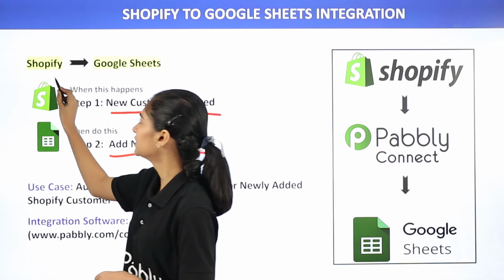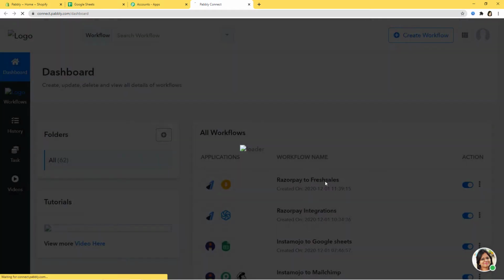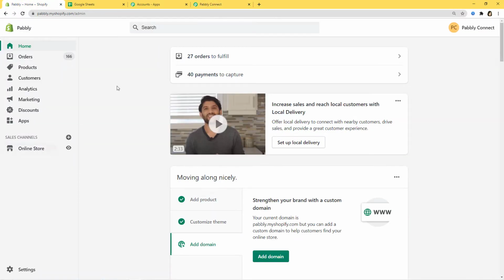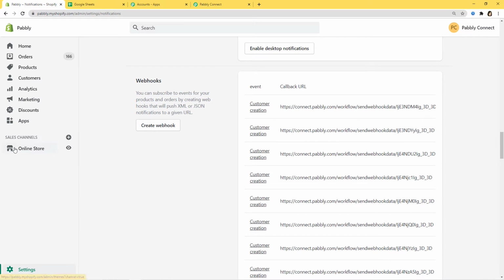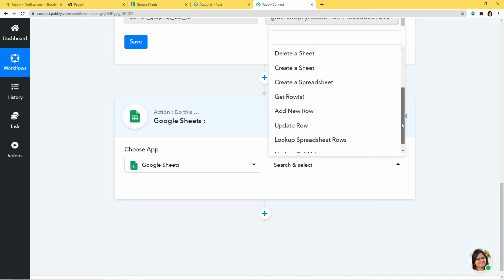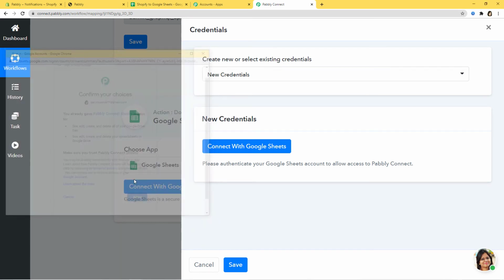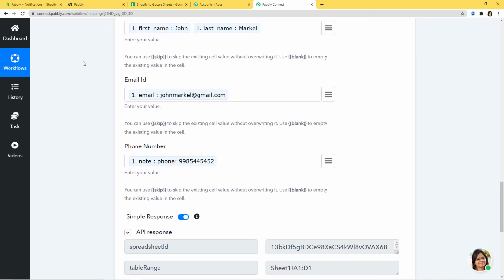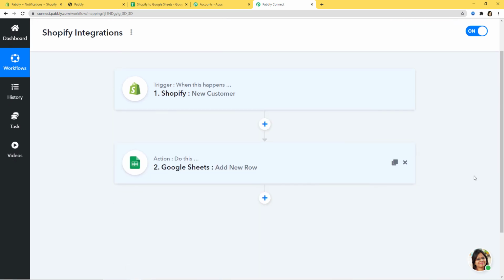Shopify Google Sheets Integration - Add Shopify Customer Details to Google Sheets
✅ In this video, we will learn how to instantly add Shopify customer details to Google Sheets rows using Pabbly Connect.

Shopify Google Sheets Integration